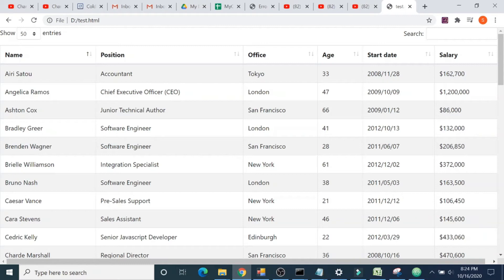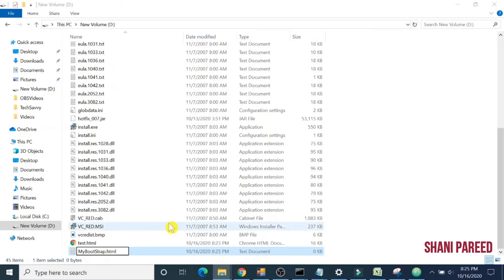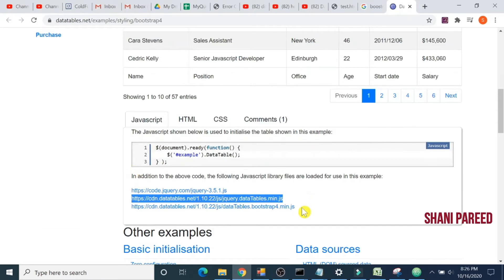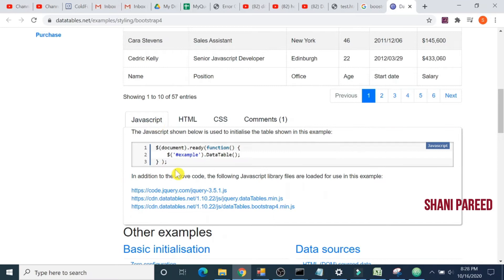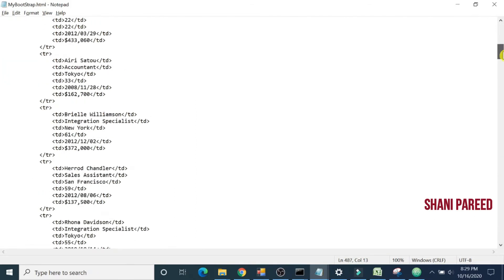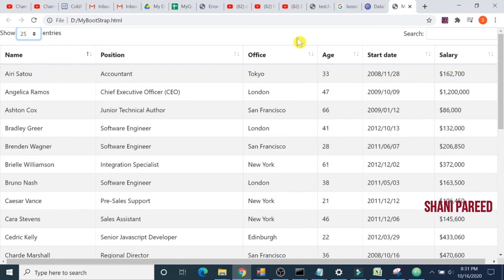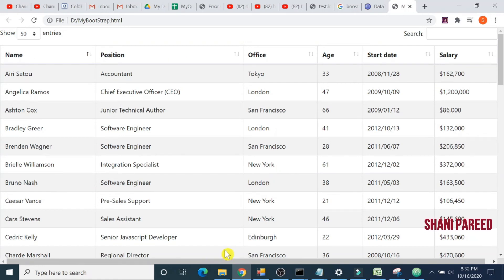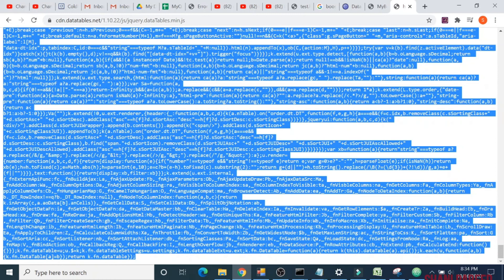DataTable with Bootstrap 4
Tutorial to learn how to create DataTable with boostrap